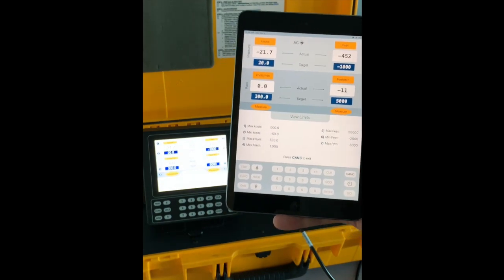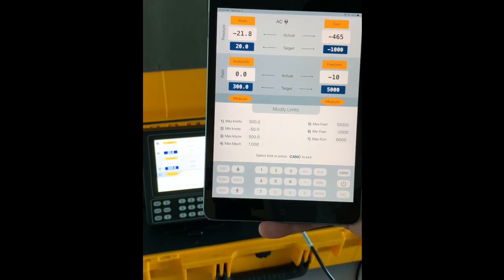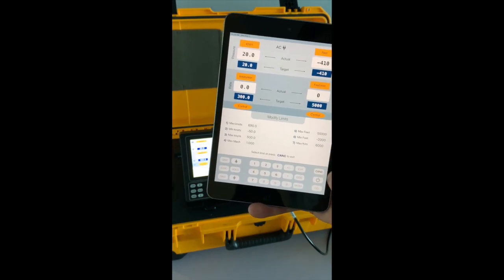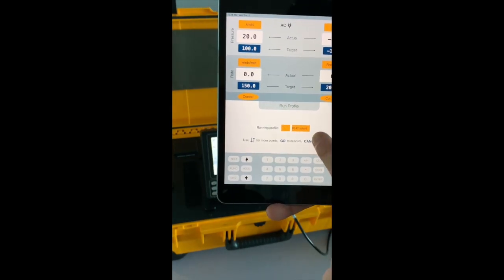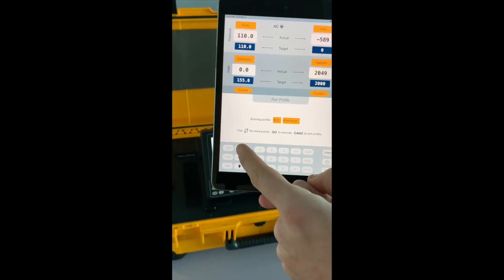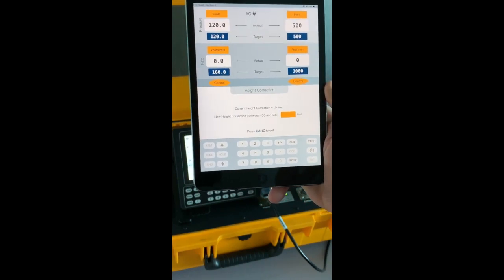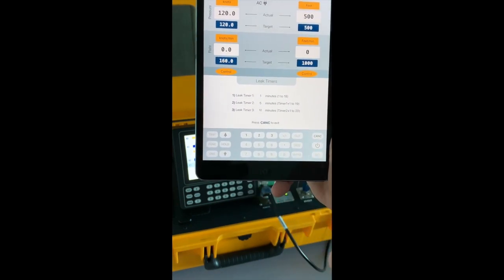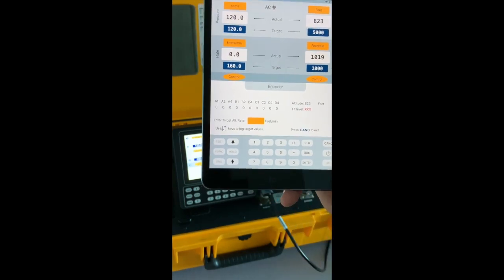7 - Model 6300 - Functions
RVSM Automated Pitot Static Tester (Most Versatile 2-Ch Tester)

The Model 6300 is a versatile 2-channel RVSM Pitot Static Tester targeted for General Aviation; all Business Jets and Commercial Aircraft. It is used to perform leak-checks and accuracy checks on the Pitot Static systems of RVSM aircraft up to 690 knots & 60,000 ft.